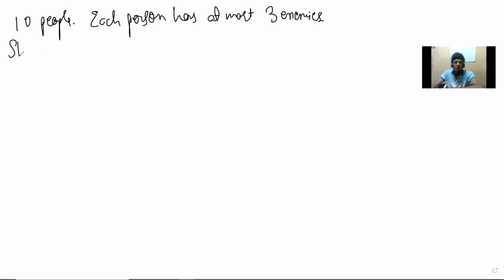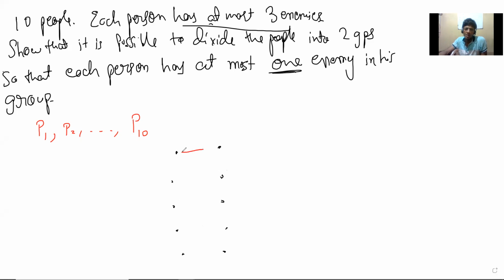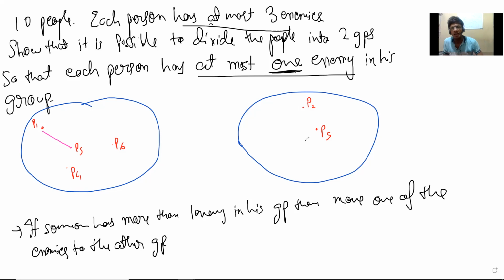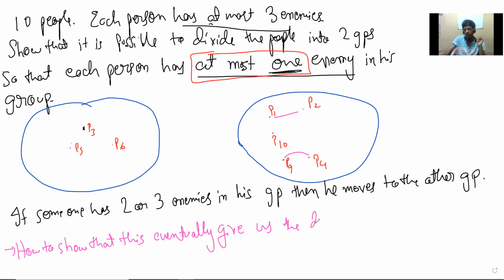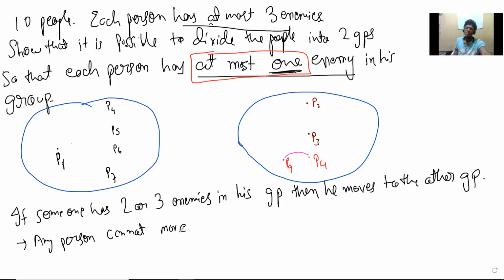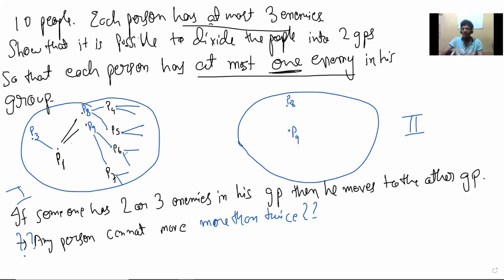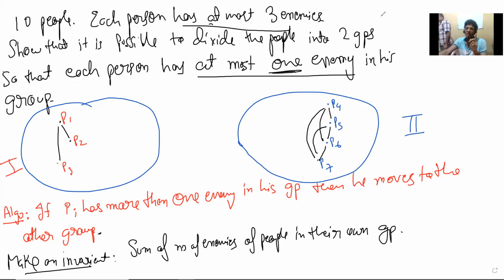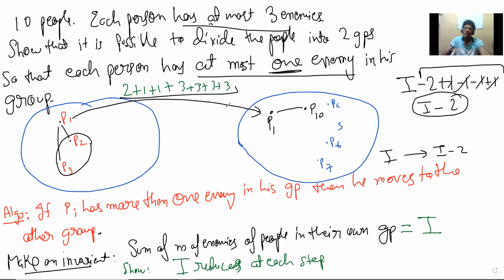4. Invariance Princple: Peacful Partition using Monovariant technique